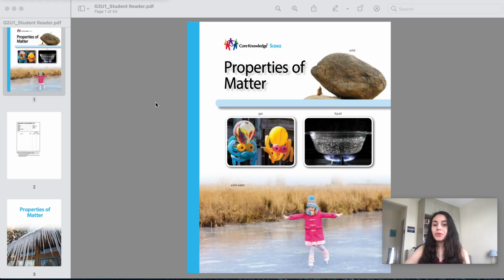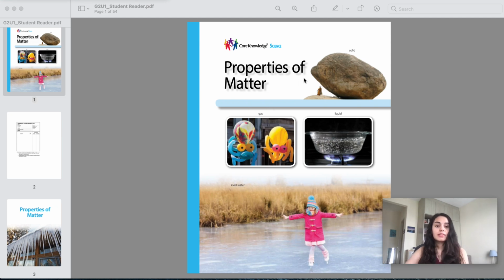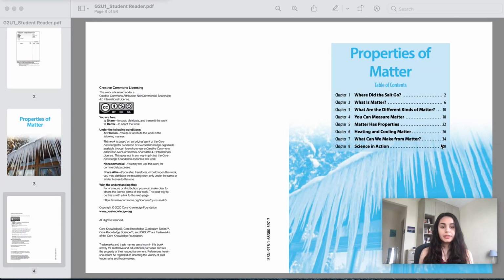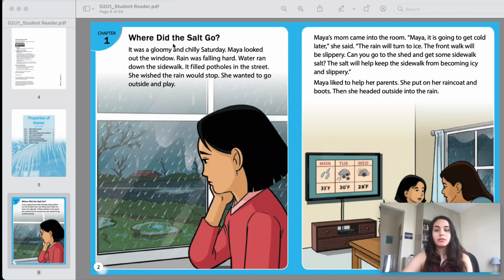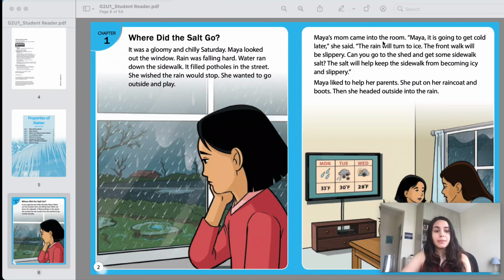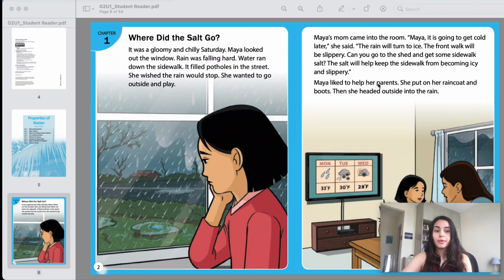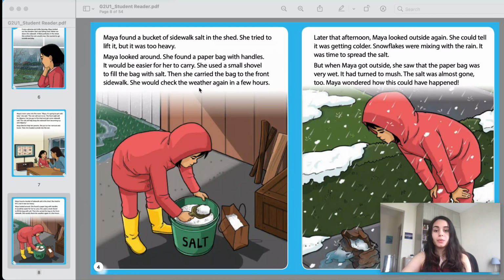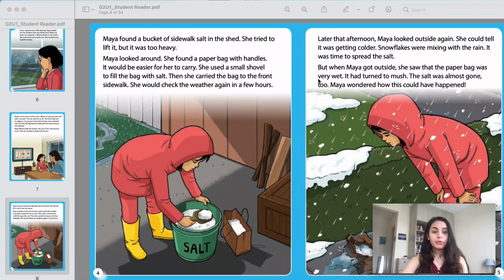Week 2 - Science (Where did the salt go?)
Today we are doing our first Science Class! This science book is all about different types of matter and we are going to learn a lot about them!